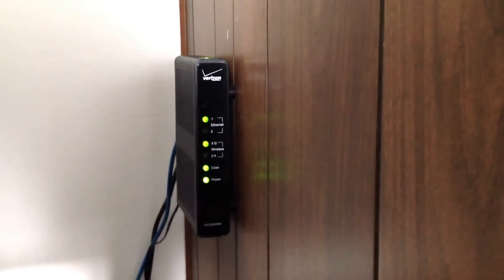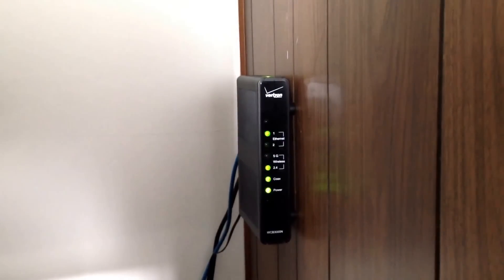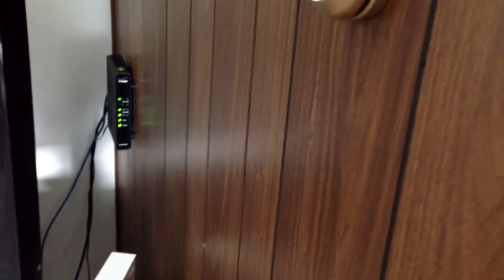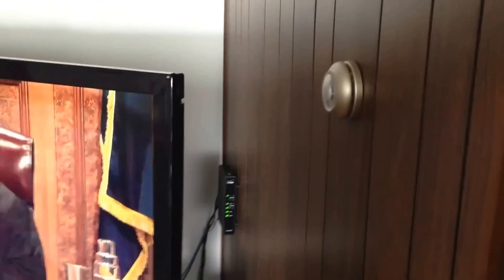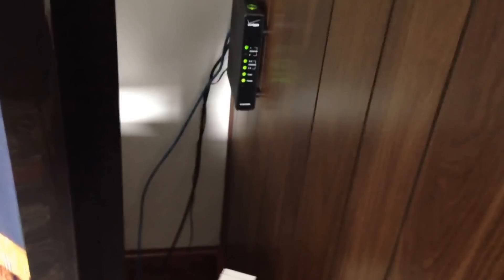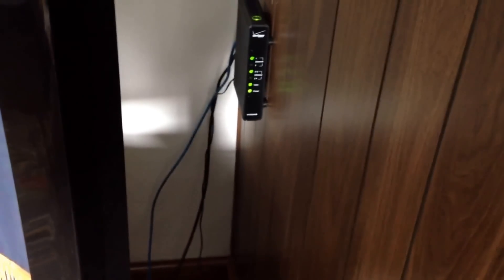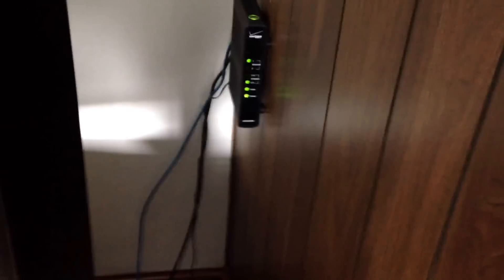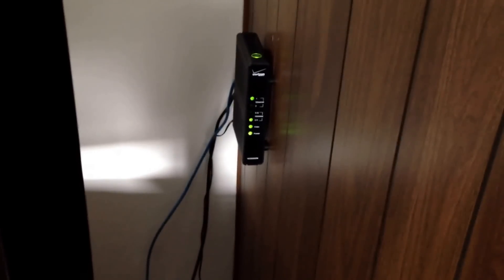Verizon Fios WiFi Extender WCB3000N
Verizon Fios WCB3000N WiFi Extender

Wireless Network Adapter
Price: $74.99

Expand the reach and potential of your FiOS wireless network with a FiOS Network Extender. This device receives the wireless signal from your current router and extends the signal so it can reach areas of your home or business beyond the reach of the router alone.

Key Features

- Simple network device enabling the bridging of Ethernet, Coax (MoCA), and Wireless Technologies
- Two GiGE Ethernet Ports
- 802 Dual Band Concurrent
- Automatically configures to your main router